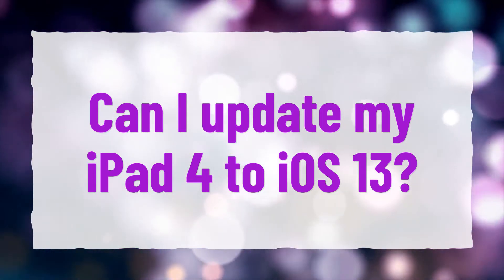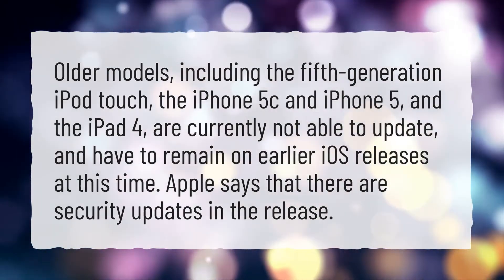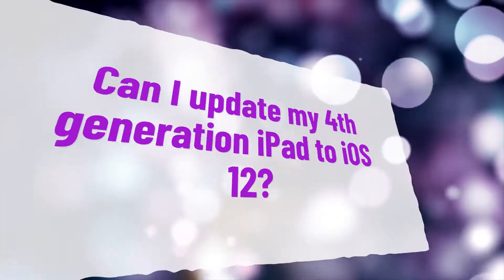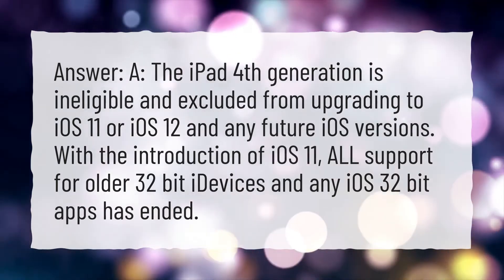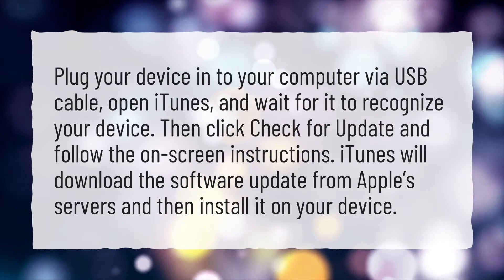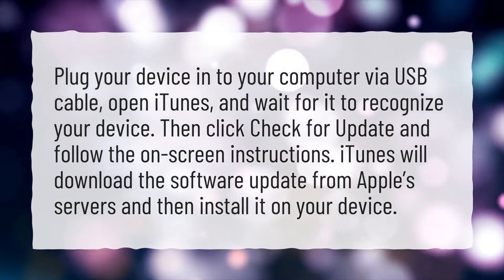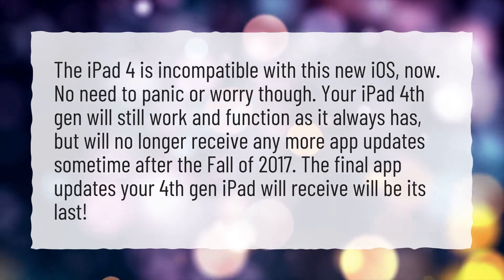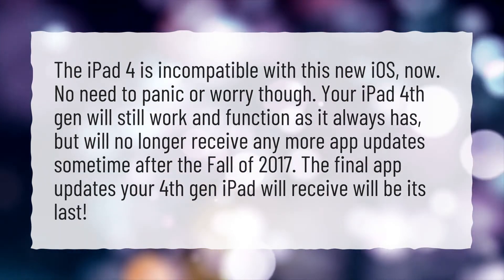Can I update my iPad 4 to iOS 13?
More About Ipad 4th Generation • Can I update my iPad 4 to iOS 13?